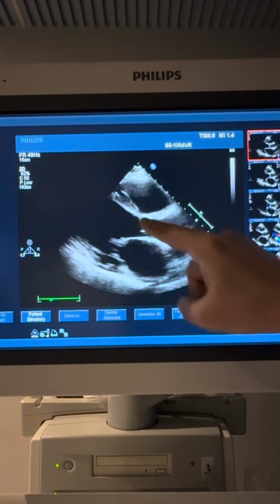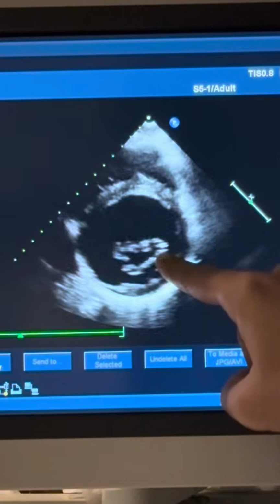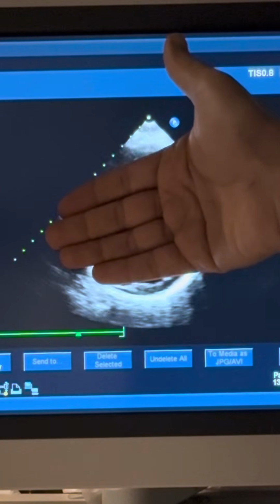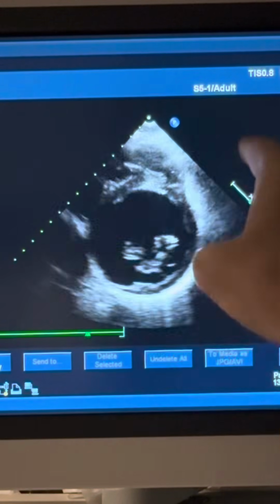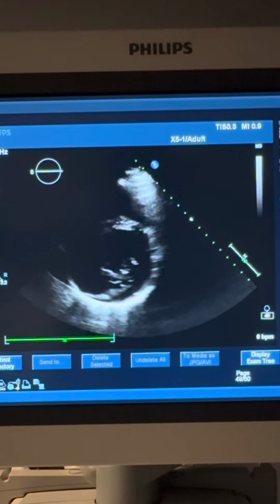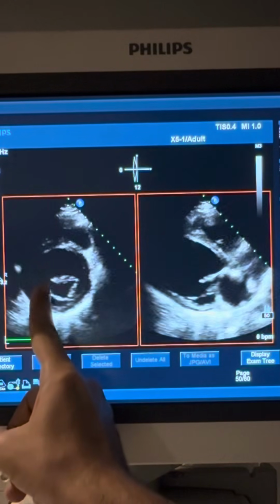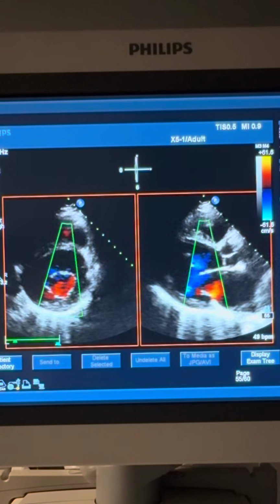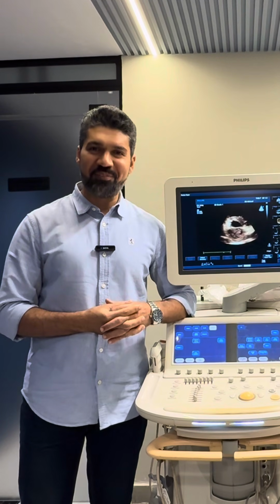Mitral Valve analysis using trans-thoracic Echocardiography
Mitral Valve analysis using trans-thoracic Echocardiography (2D, X-plane & 3D-TTE)

By: Dr. Hani Mahmoud-Elsayed MD, FESC, FASE, FEACVI